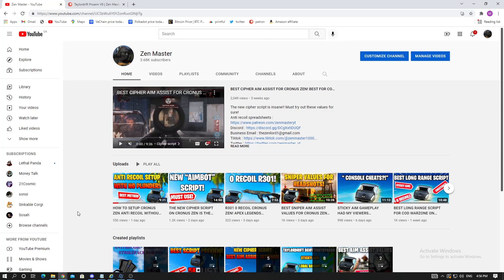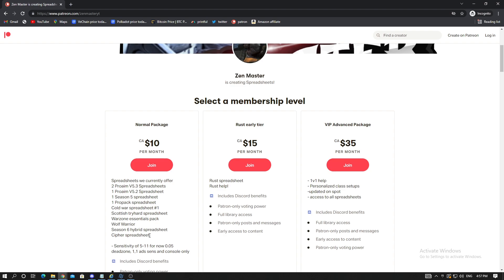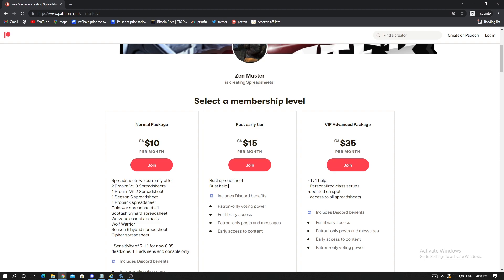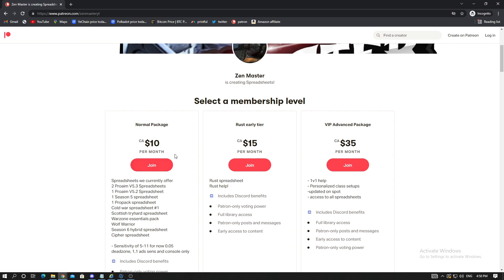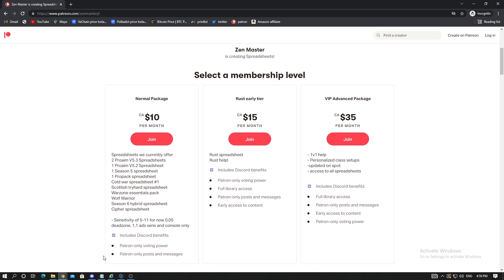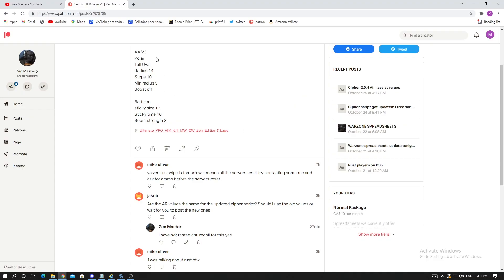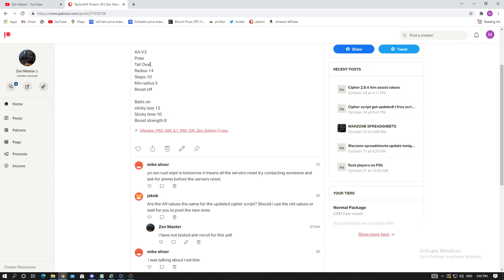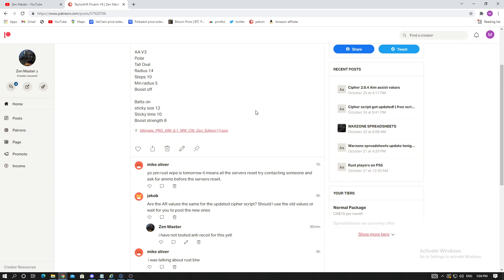TAYLORDRIFT PROAIM V6.1 AIM ASSIST VALUES FOR CRONUS ZEN! BEST STICKY AIM VALUES FOR ALL CONSOLES!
These aim assist values on cronus zen feel like aimbot! Aim assist end of video!

taylordrift,cronus zen, aim assist, sticky aim, proaim, warzone, cod, call of duty, rapid fire, anti recoil, 0 recoil